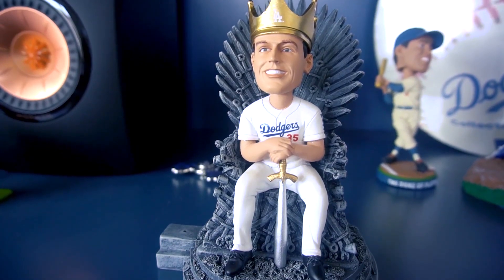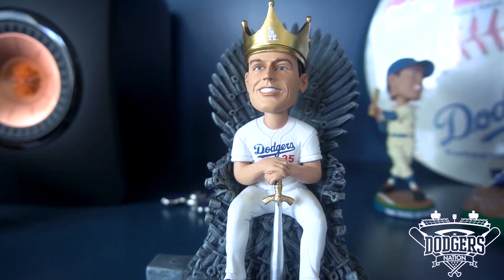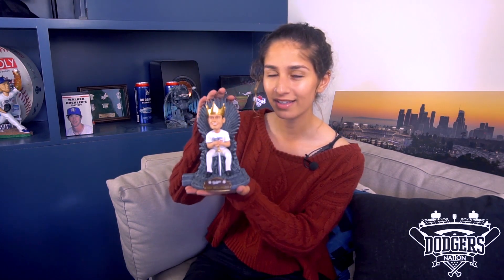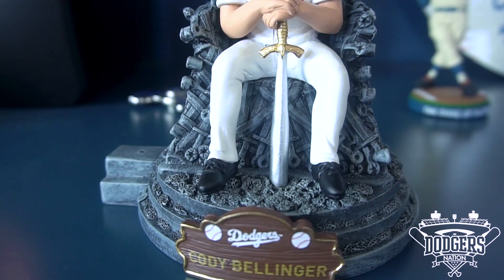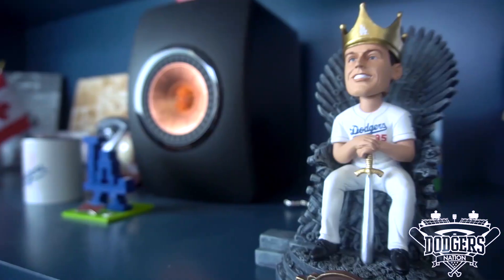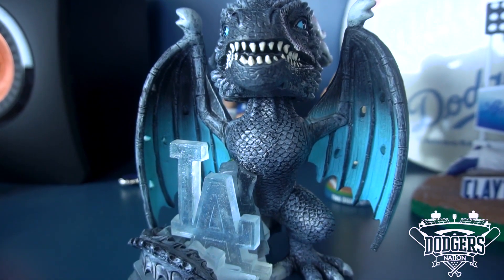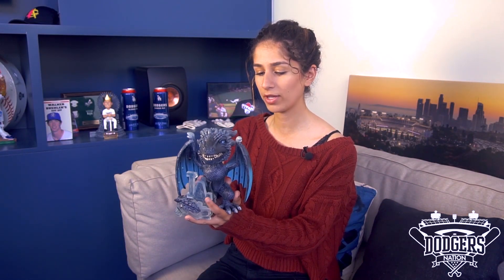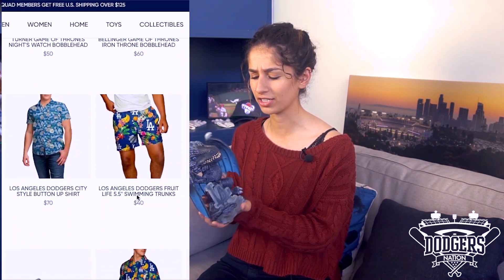Dodgers Nation Review: Best Game of Thrones Bobblehead with Dodgers Twist from FOCO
Forever Collectables (FOCO) has outdone themselves with this ambitious bobblehead crossover featuring the Dodgers, and the HBO series Game of Thrones.

Thank you to Forever Collectibles for sending us this cool bobblehead for our set!

Check them out on Twitter and Instagram @focousa, or at foco.com!

Facebook.com/dodgersnation